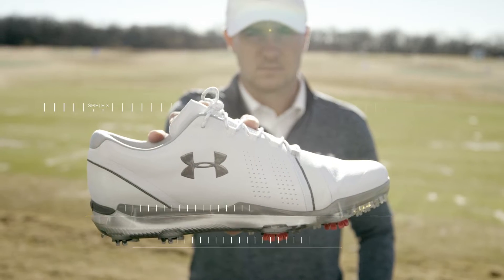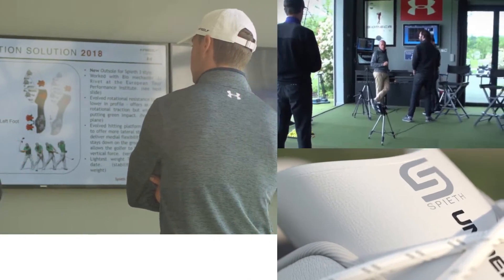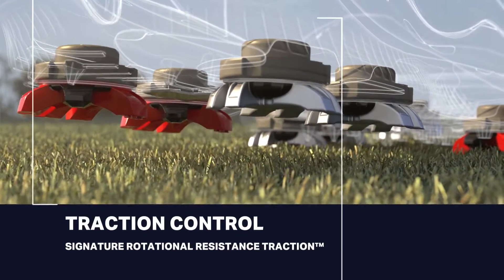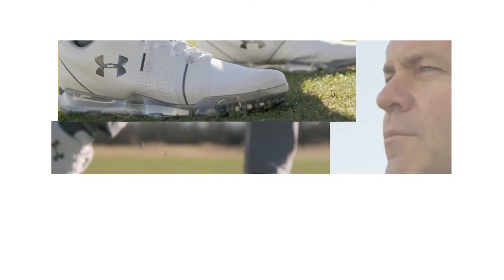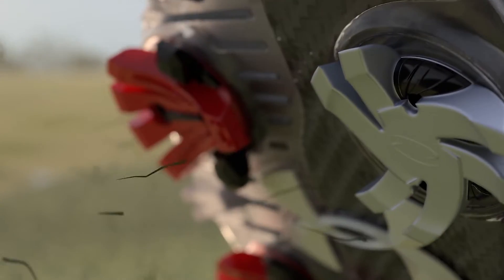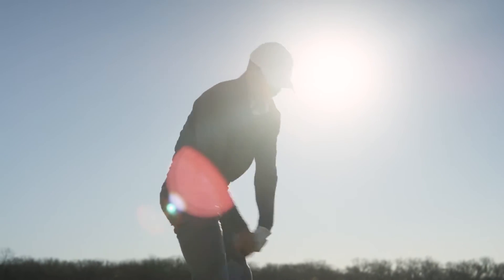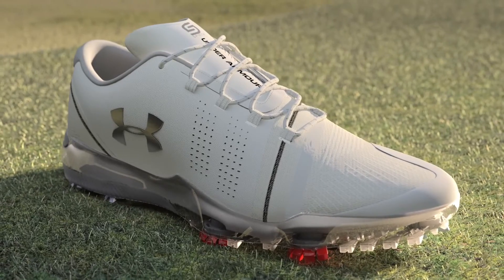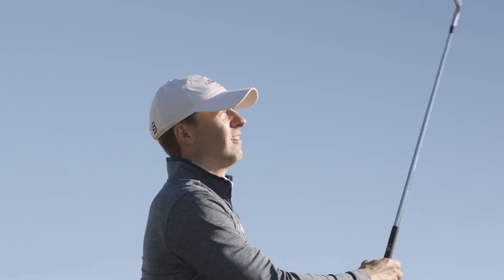Under Armour Spieth 3 Shoes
The new Spieth 3 Golf Shoe is an upgrade on the highly successful Spieth shoe franchise. Mirroring the level of detail and precise approach to Jordan's game and as a result, it features a number of technical design elements that were dictated by his performance demands out on the course.